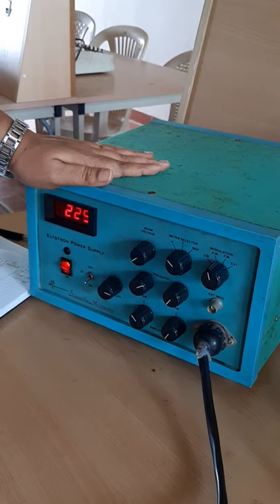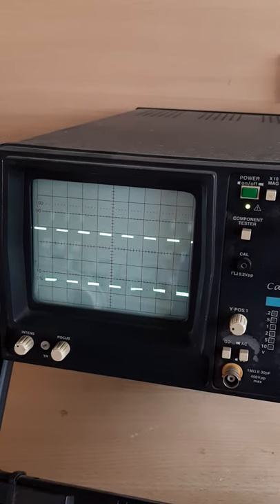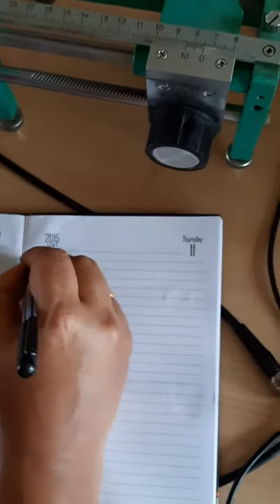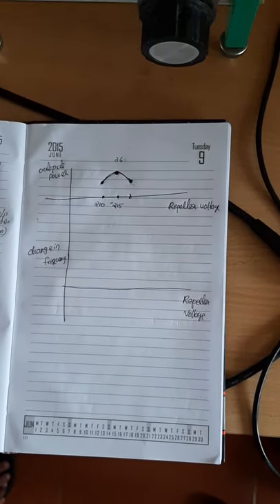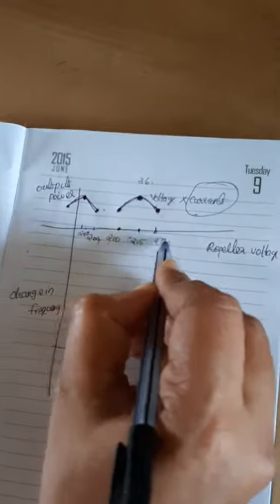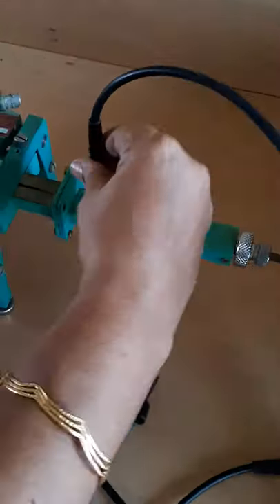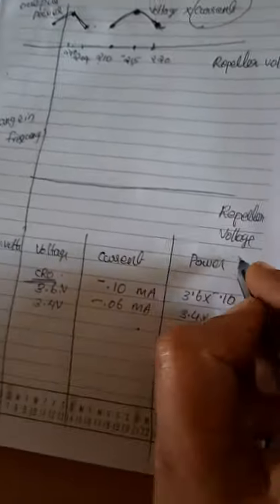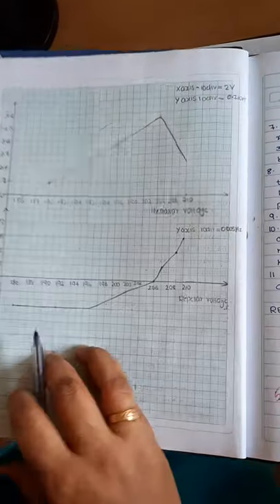Reflex klystron mode characteristics experiment